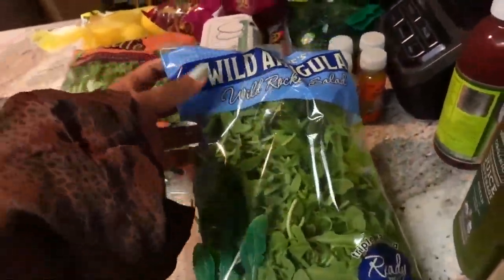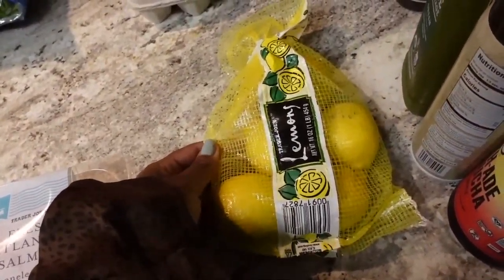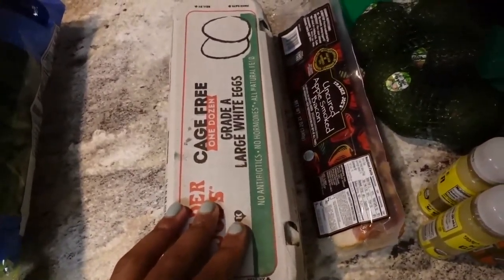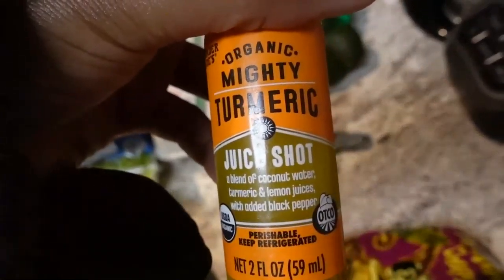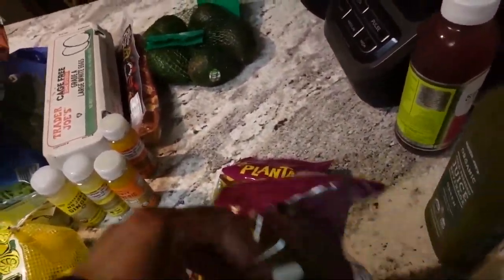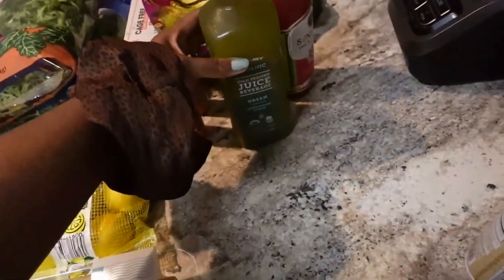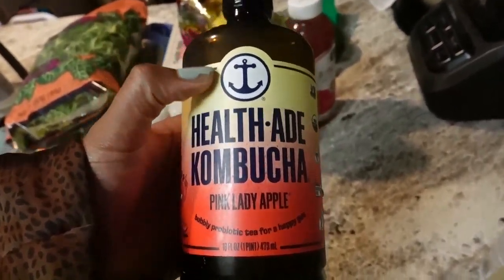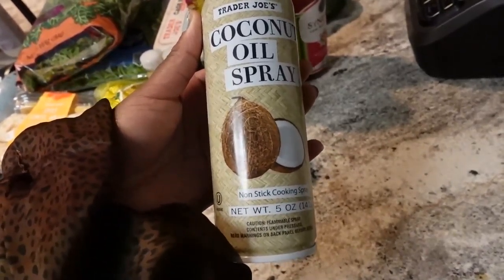HOW MUCH I SPENT AT TRADER JOES | JASMINEROSSETTE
If you have any video suggestions or things that I can do better with my videos, please do let me know. I am always open to growing and learning.

LETS BE FRIENDS OVER HERE TOO...

CAMERA USED
Sony ZV-1